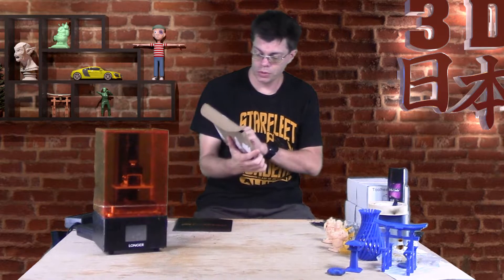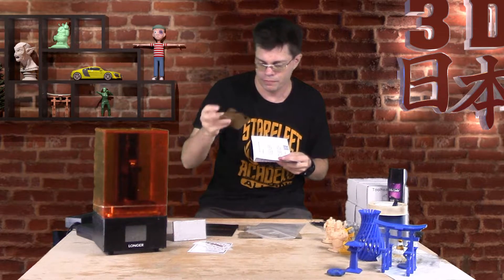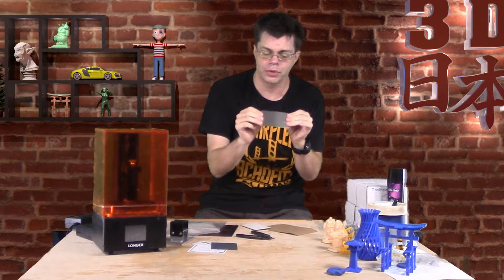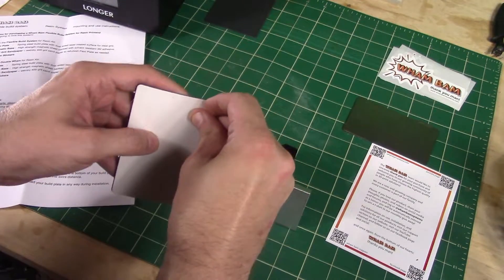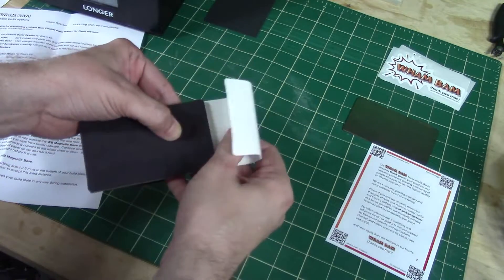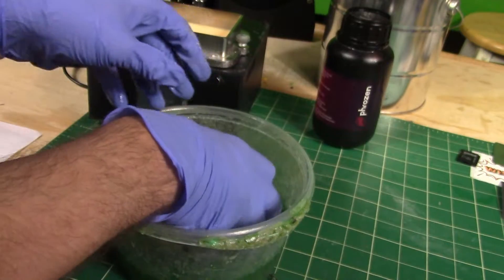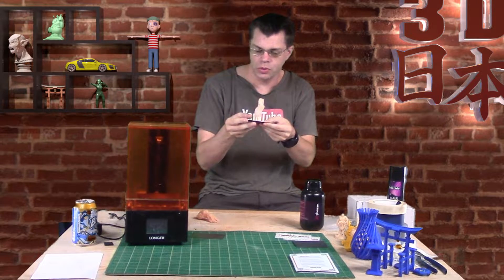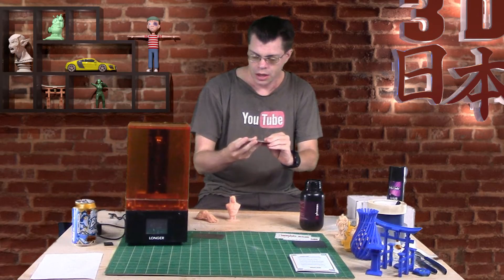Reviewing the Wham Bam Flexible Build Plate For Resin 3D Printers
Wham Bam sent me their flexible build plate system to share with you. It's a pretty interesting product allowing you to pop the model off the plate with no scraping or damaging the model.

Shot with my Canon Vixia HF r50 and the Galaxy Note 20 Ultra, edited in HitFilm Pro and Photoshop